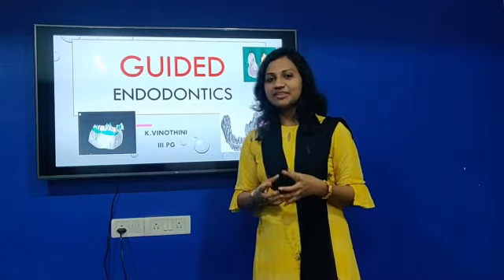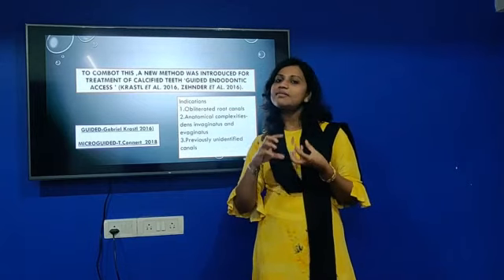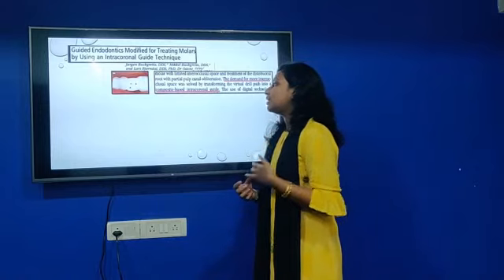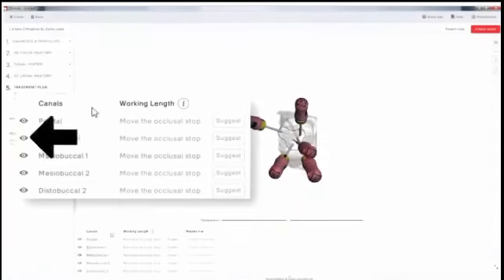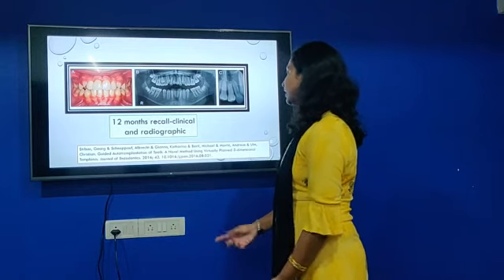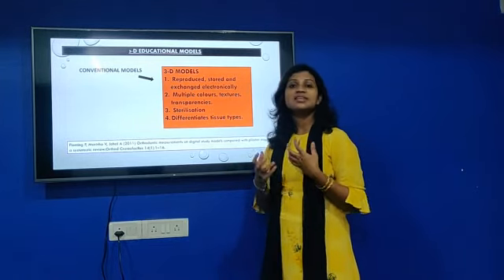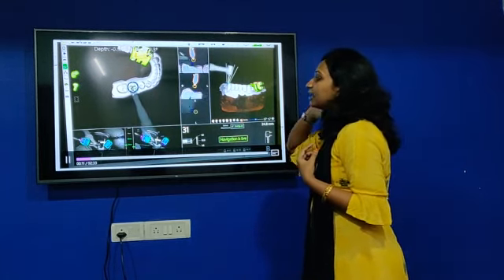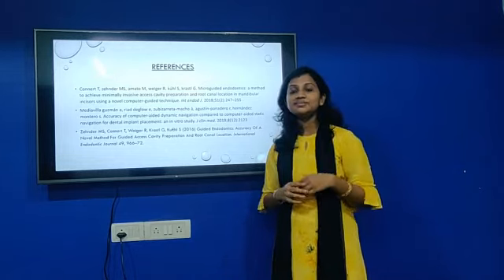TEACHING HUNT | CONTESTANT NO : 13 | GUIDED ENDODONTICS | Dr. K.VINOTHINI